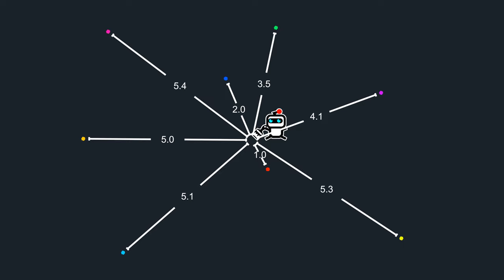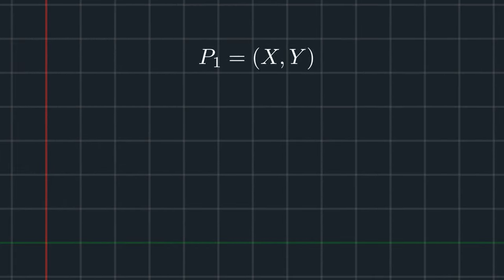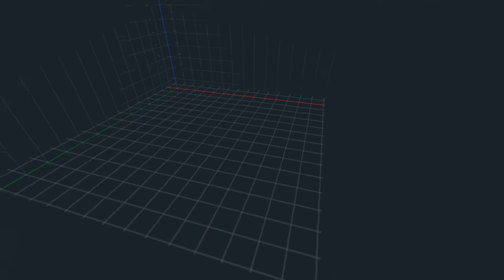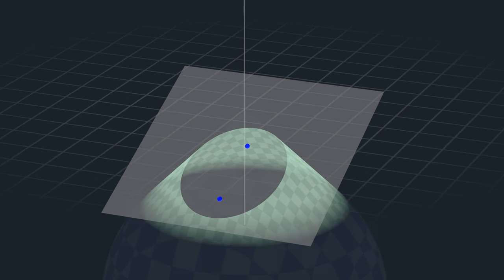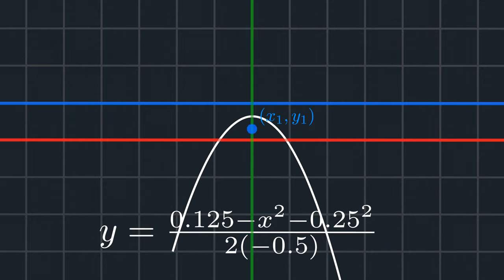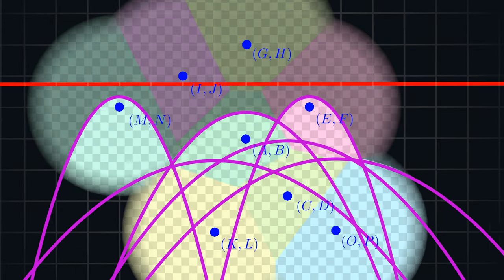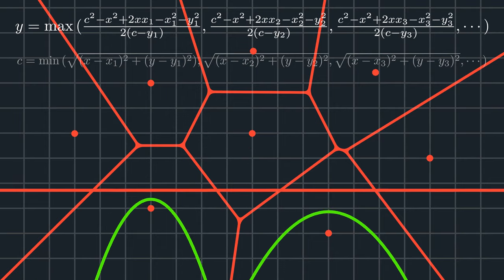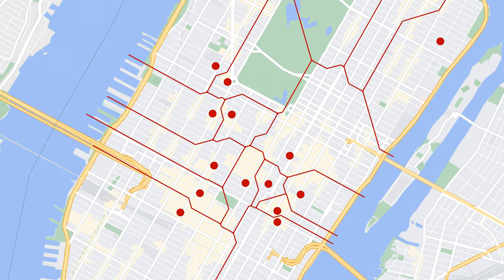How Parabolas Can Help Describe Nature and Business | Fortune's Algorithm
Submission For Summer Of Math Exposition round 2.

00:00 - Introduction (What is a Voronoi Diagram?)
3:55 - Part 1 (Voronoi Diagram Using Algebra)
9:33 - Part 2 (Cones and Fortunes Algorithm)
21:56 - Part 3 (Bonus, Taxicab/Manhattan Distance)

Made in Blender
By Alexa, also known as Smalltestaccount or Pixelbytes